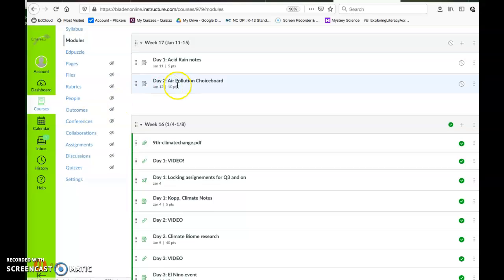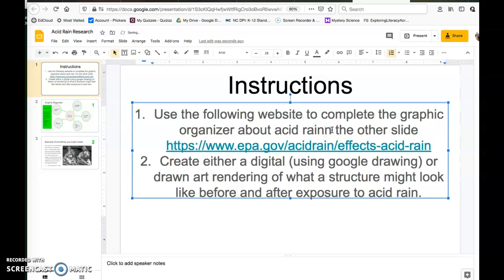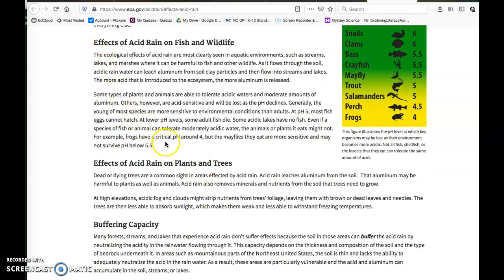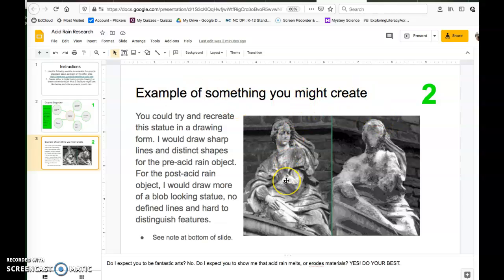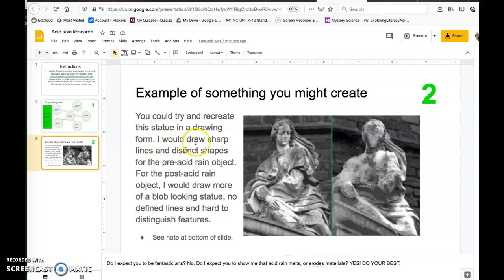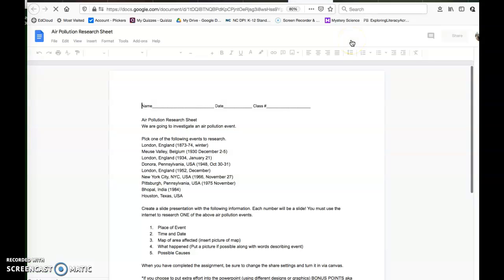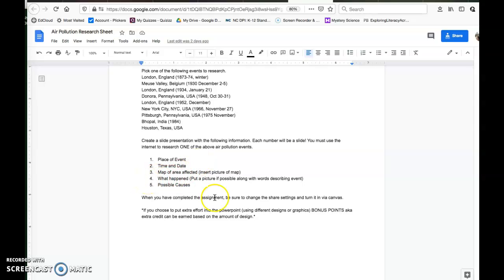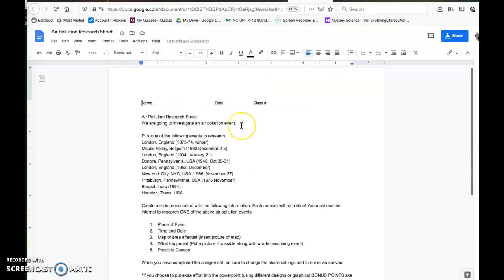air pollution choiceboard